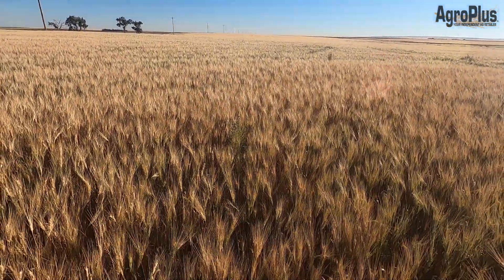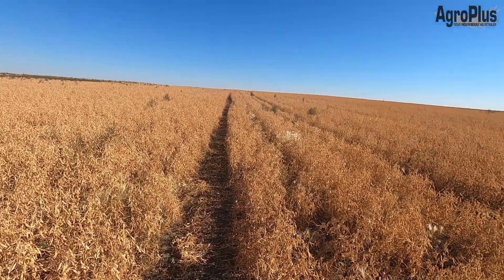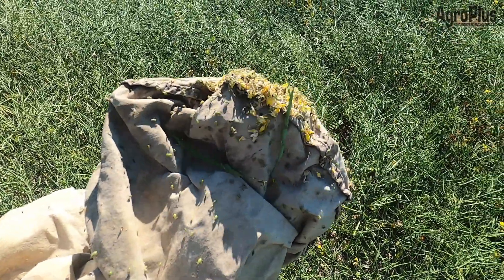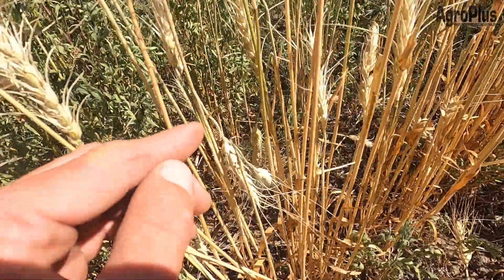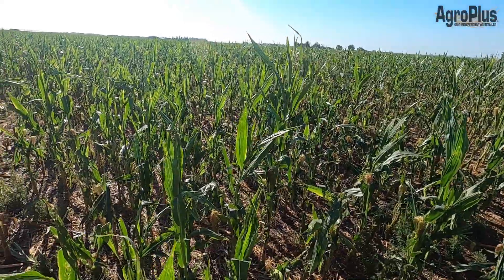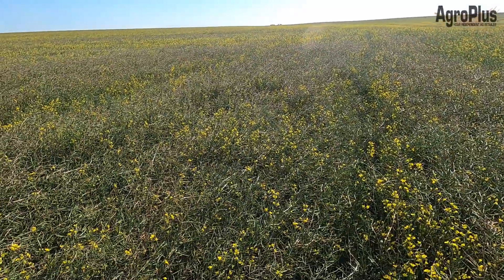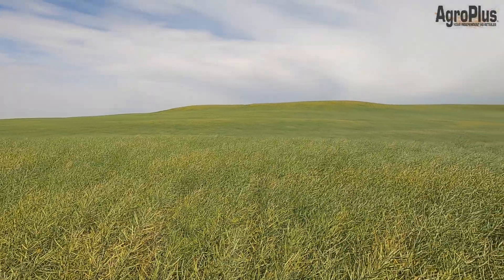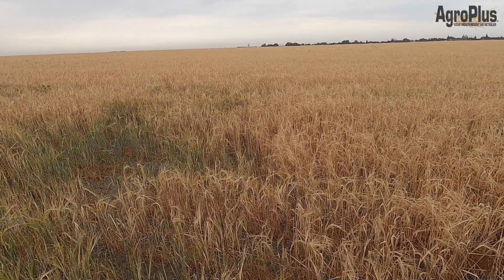AgroPlus News from the field August 12, 2022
After a week in the mountains everything has rapidly turned towards harvest with the heat and lack of rain!  Lygus and Diamondback numbers are increasing quickly and any young green podded canola are at risk of damage in the next couple of weeks until they begin to toughen up.